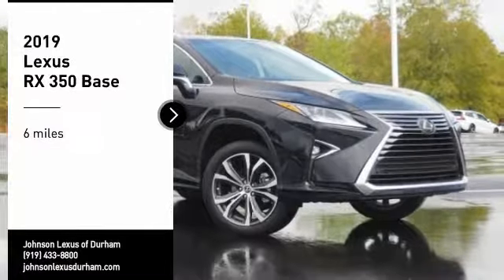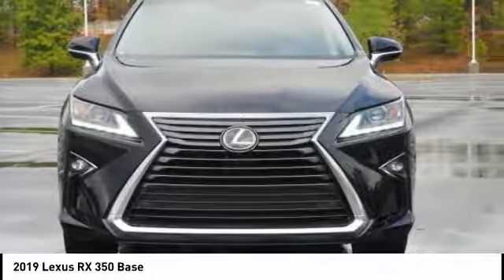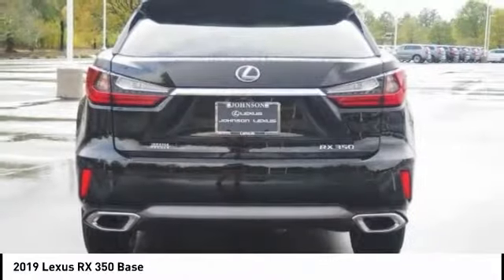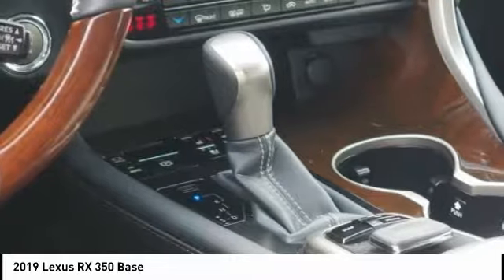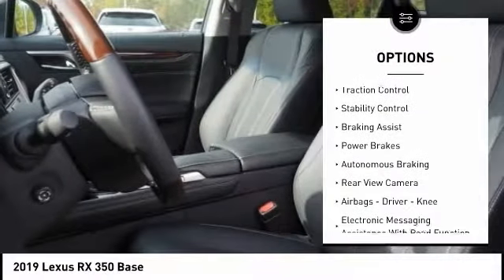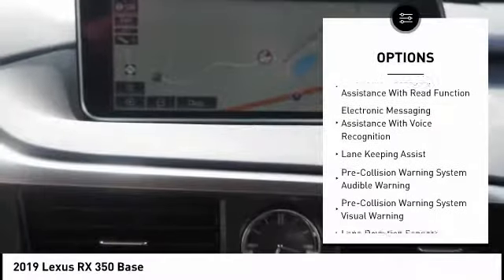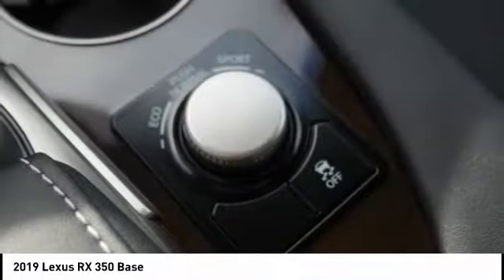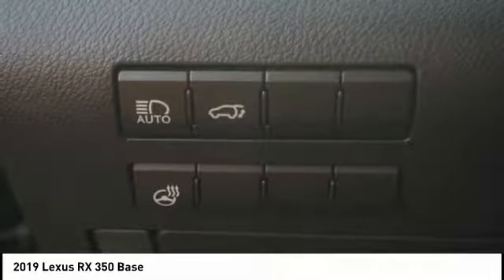2019 Lexus RX 350 for sale in Durham NC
2019 Lexus RX 350 for sale in Durham NC - Stock # DGT530
Year: 2019
Engine: 3.5L V-6 cyl
Transmission: 8-Speed Automatic
MPG Range: 20/28
Exterior Color: Obsidian
Interior Color: Black
Address:
VIN: 2T2ZZMCA2KC139351